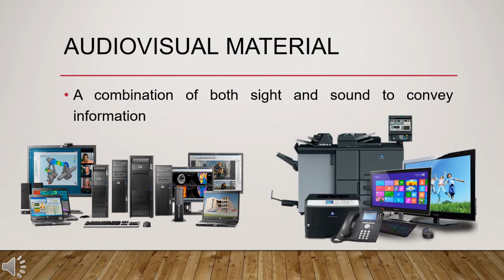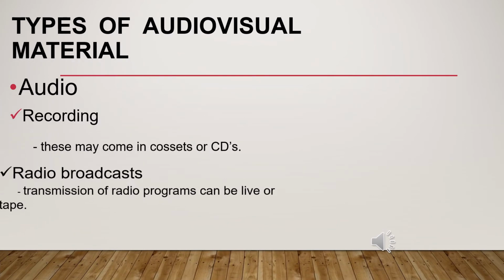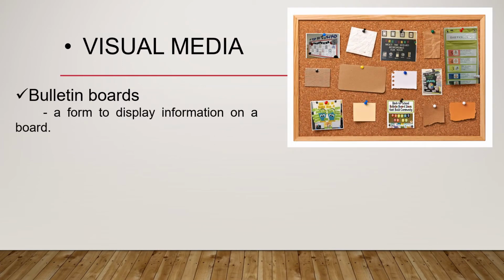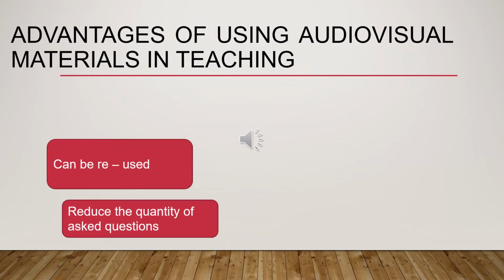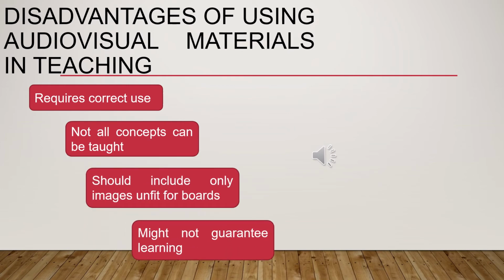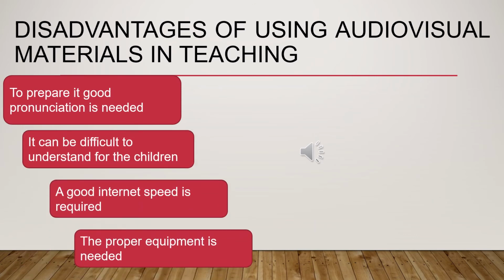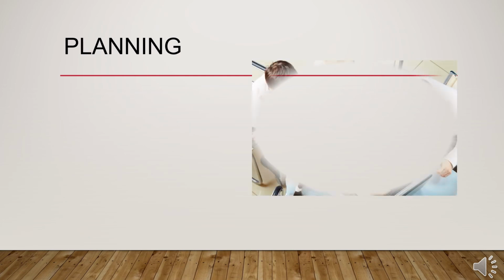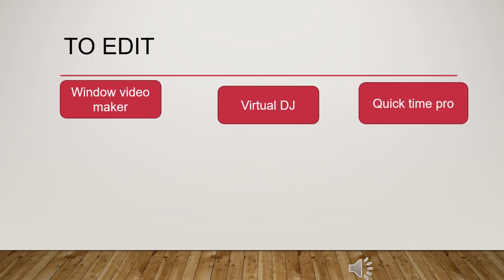Audiovisual media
Hi everyone !
Another vlog where we can get information and also can help us to achieve learning.
Godbless!